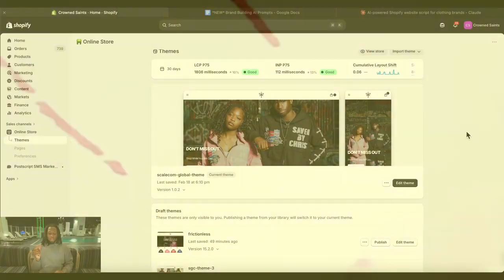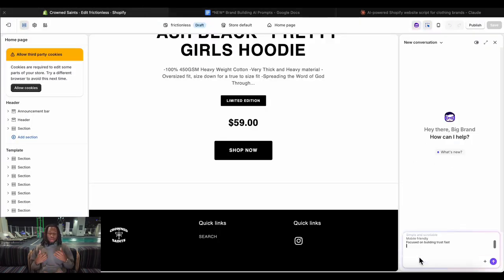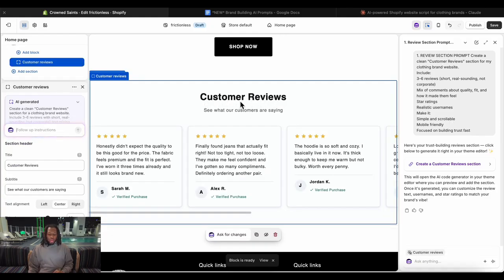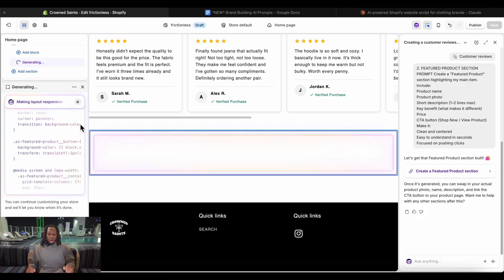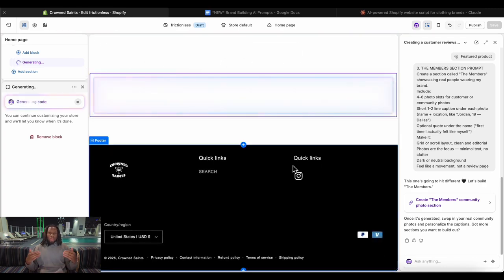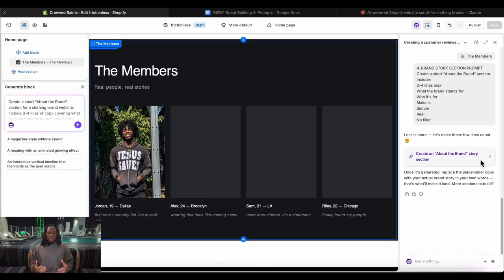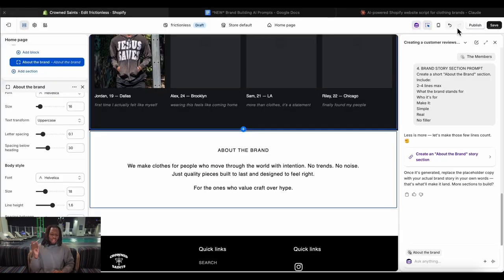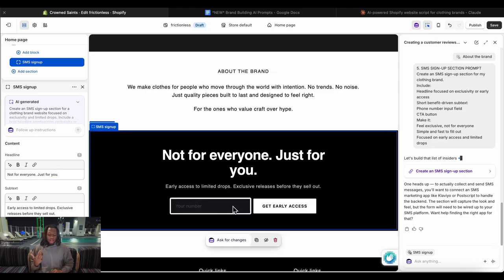How To Build A Clothing Brand Website Using AI (FREE)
DM me "SCALE" to work 1 on 1